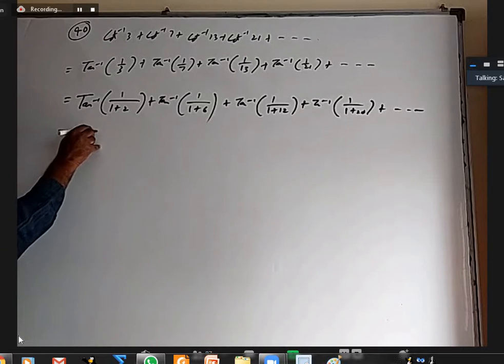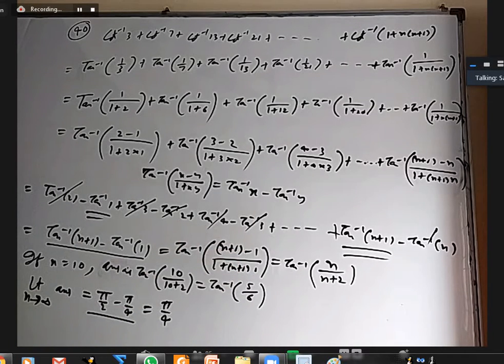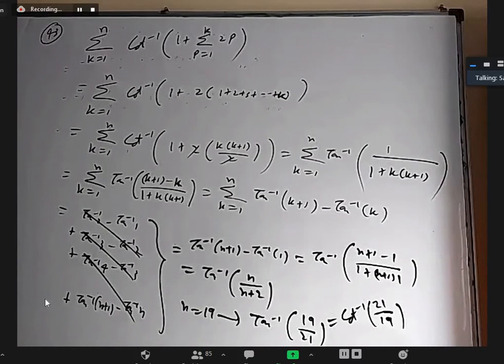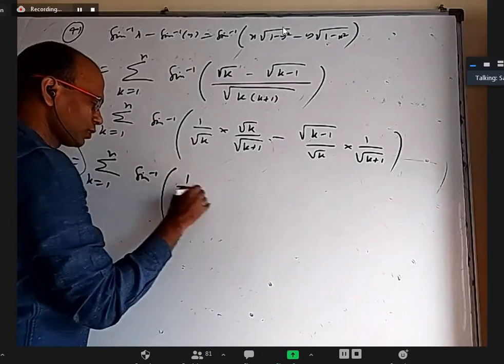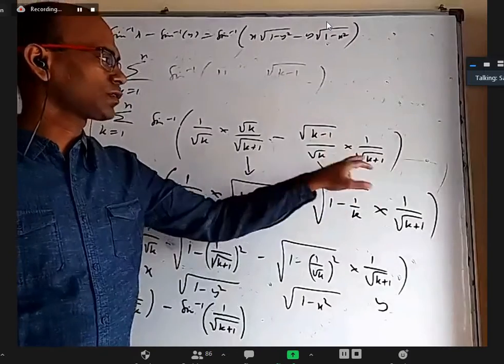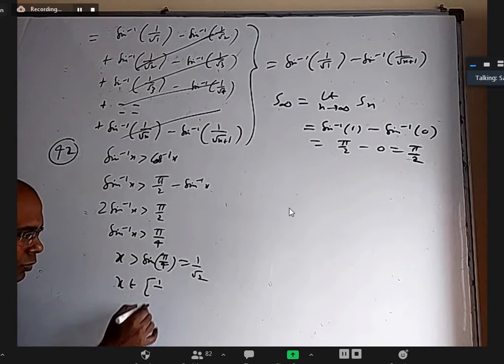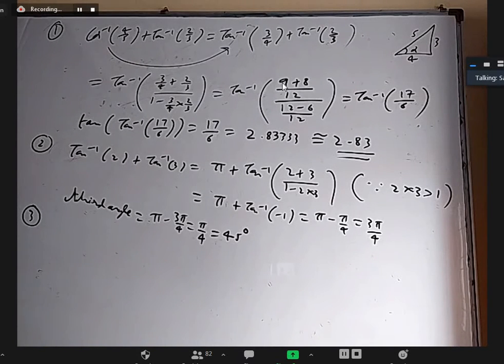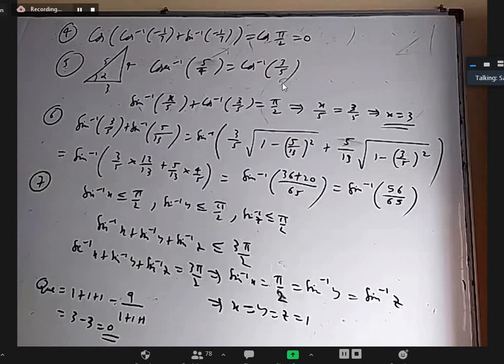inverse trigonometric functions 10 8 12 2020